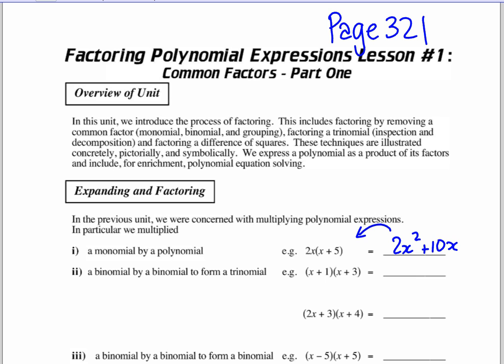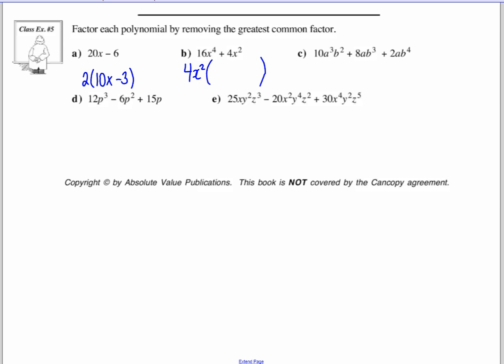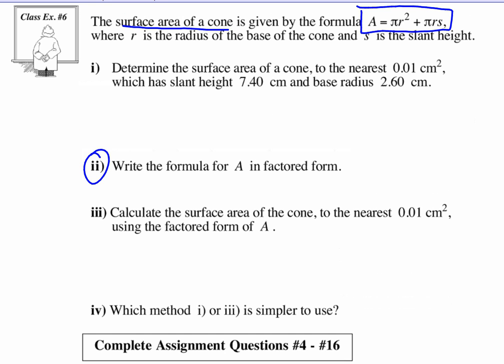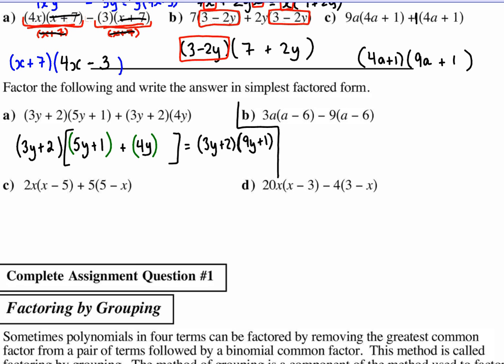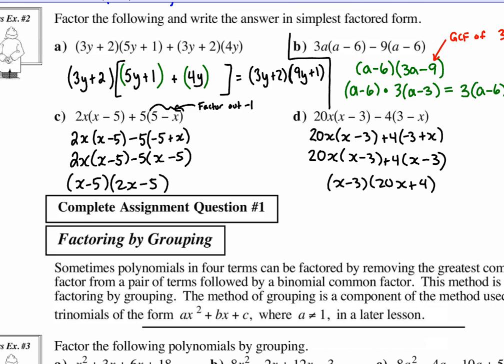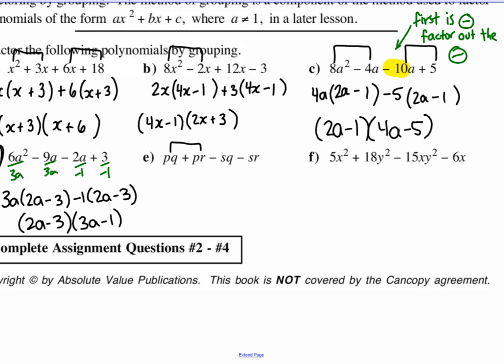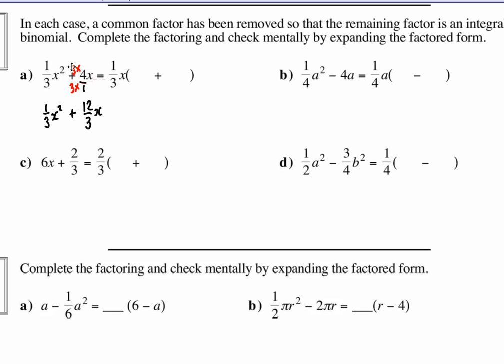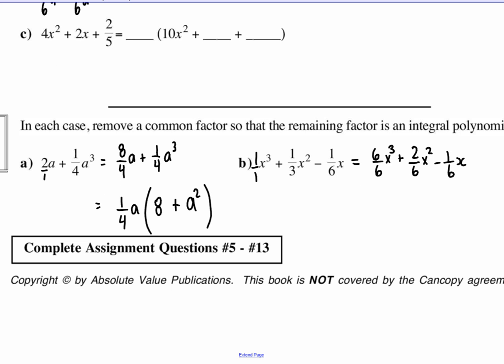Day 4 Greatest Common Factor